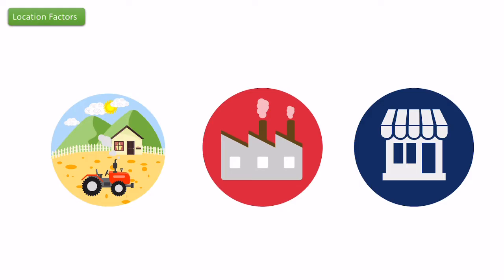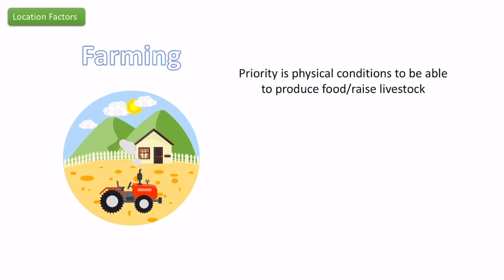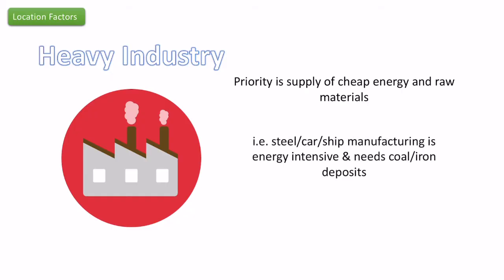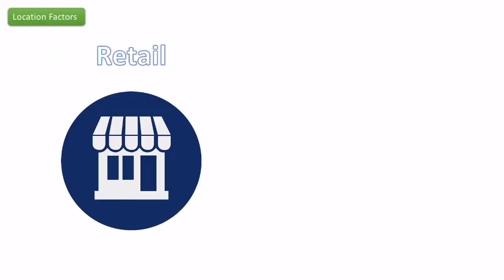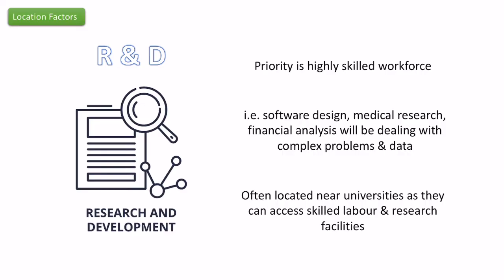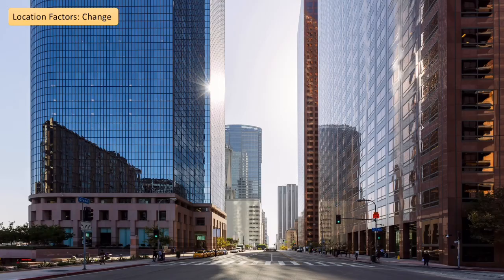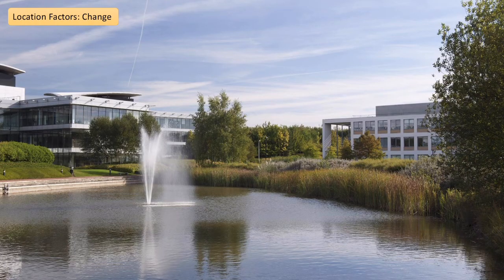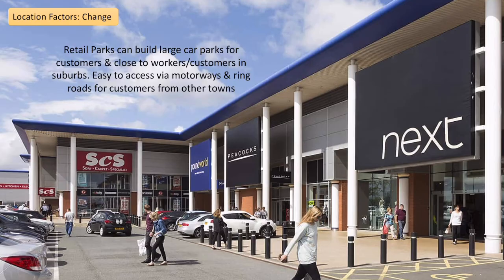Location Factors - Economic Activity (IGCSE Geography)